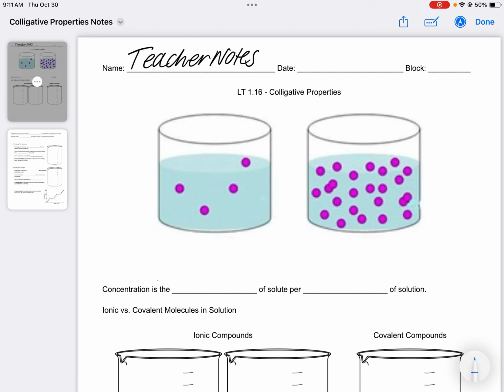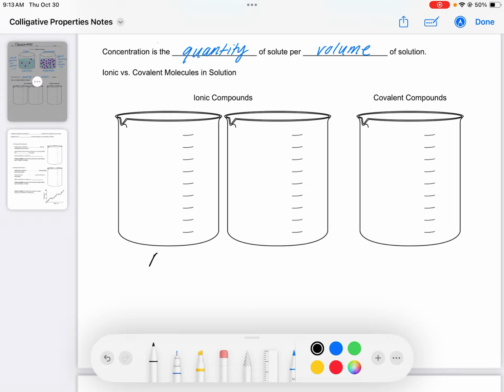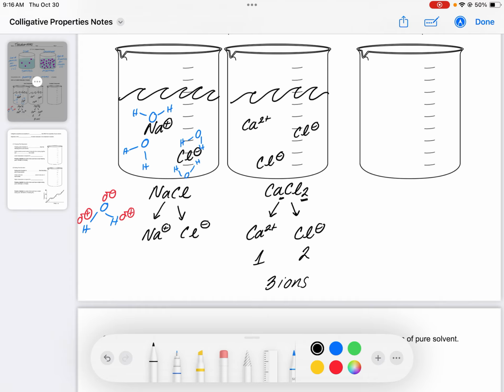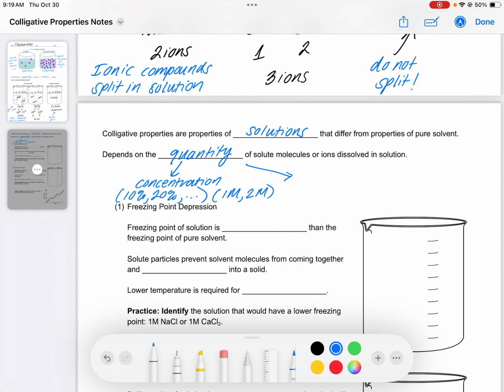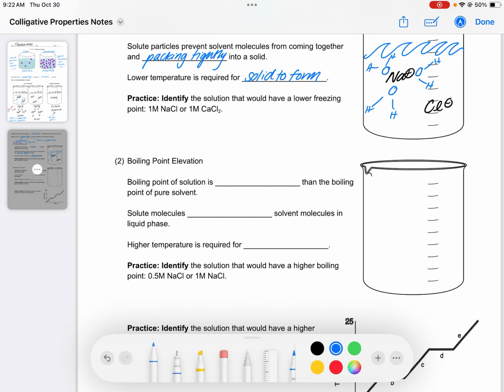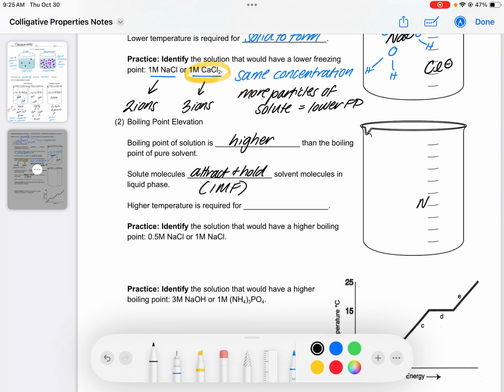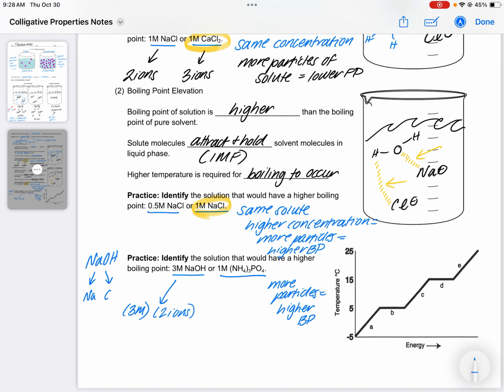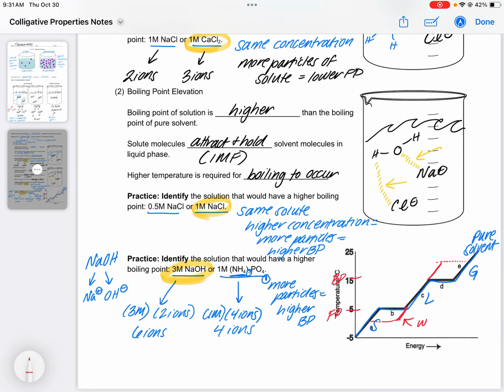Colligative Properties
Students will be able to describe the effect of solute concentration on colligative properties.